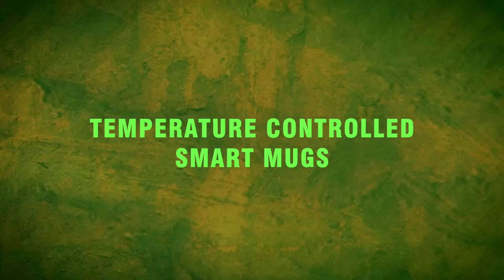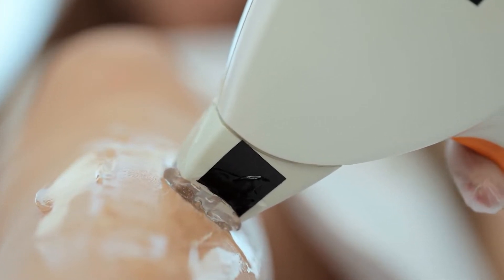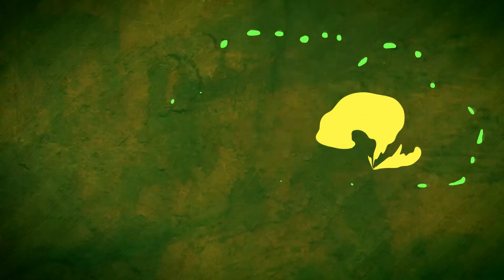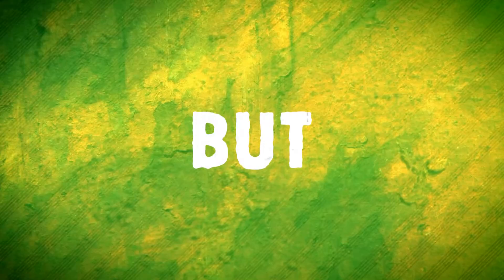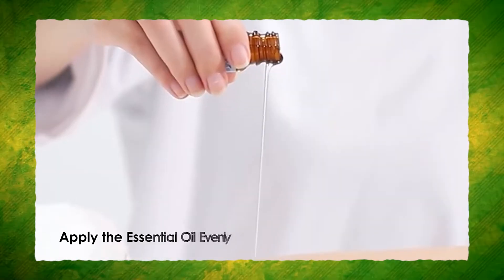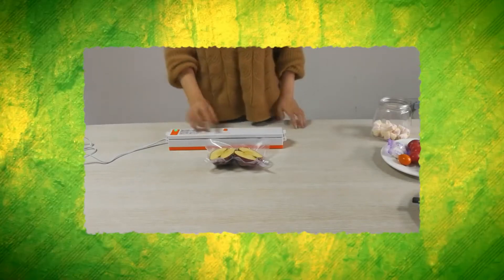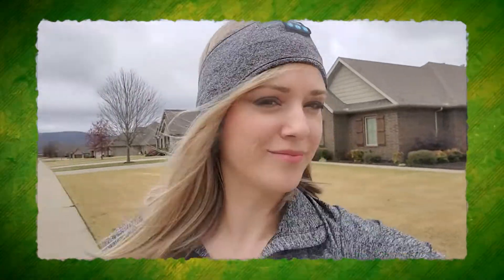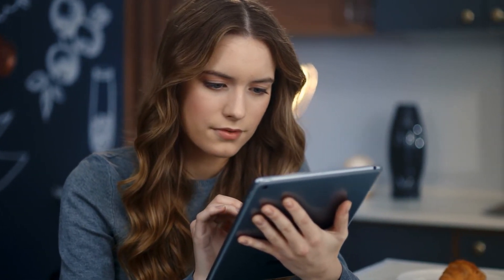13 Coolest Gadgets That Are Worth Buying | Amazon Must Haves 2022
0:00 Intro
0:23 Temperature Controlled Mug
2:00 IPL Hair Removal System
3:02 Phone Sanitizer
4:13 Smart Fish Catcher
5:07 Back Massager Stretcher
6:00 Foldable Magnetic Charger (alternative)
6:43 Portable Blender
7:34 Cupping Massager
8:48 Flame Humidifier
9:39 Vacuum Sealer
10:41 Skin Tag Remover
11:18 Wireless Sleep Headphones
12:26 Fingerprint Padlock

On the TechPremiers Tech channel, we look at cool gadgets for your room, home and car that you can buy on Amazon Ebay and online. We find the most awesome technology techdeals amazonmusthaves and gadgets for you and share other coolthings right here on our channel.